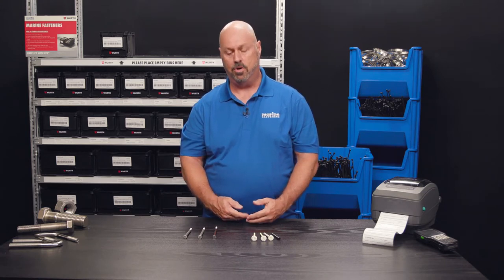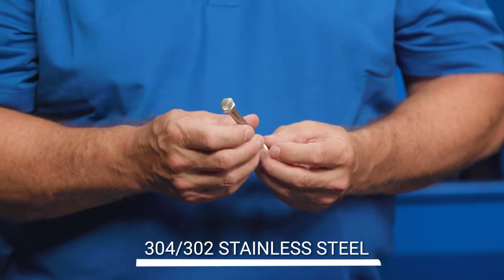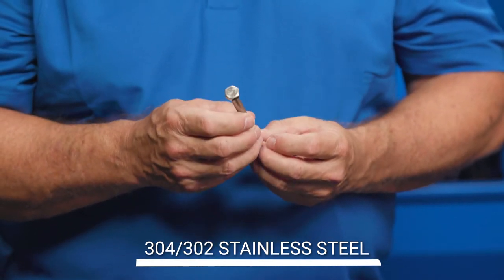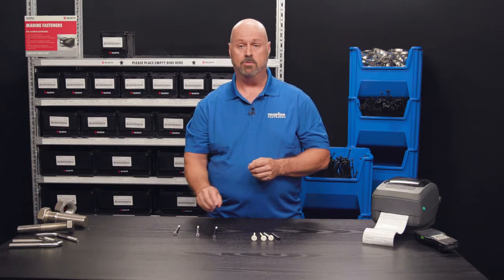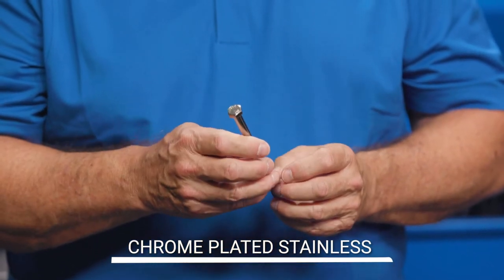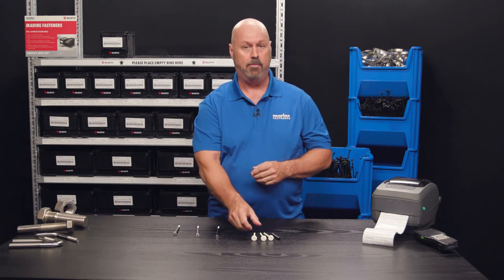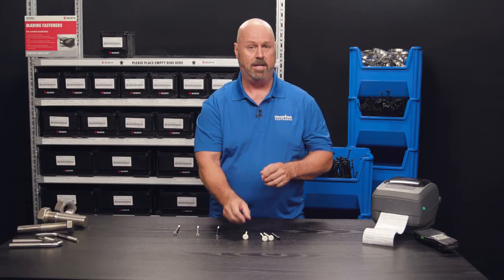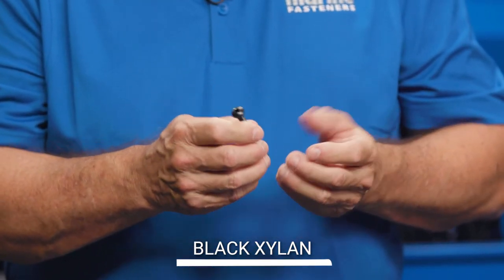What Stainless Steel Is Best For Marine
Learn about what type of stainless steel fasteners you should use in various marine environments.